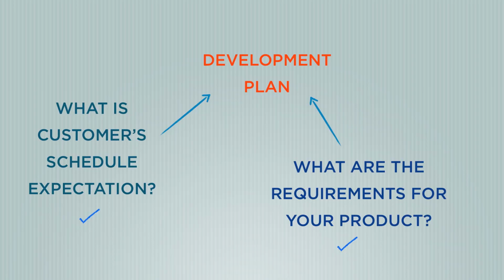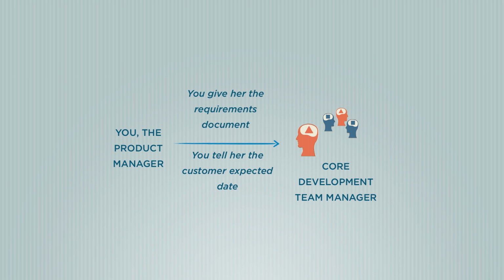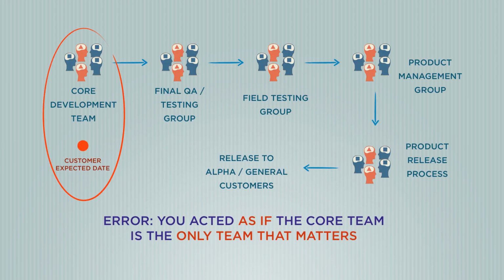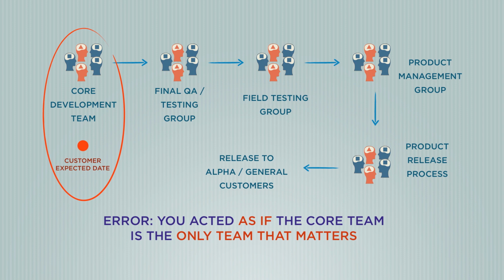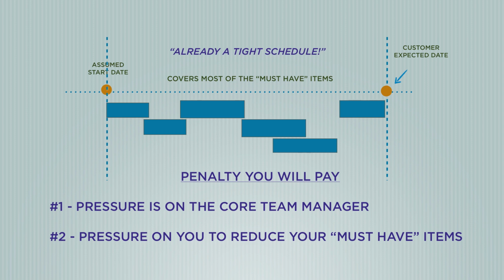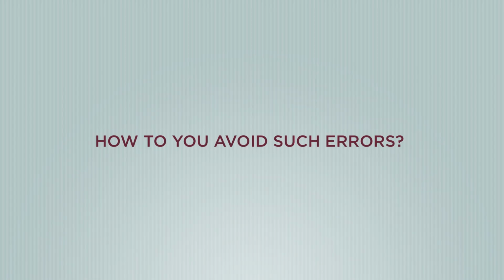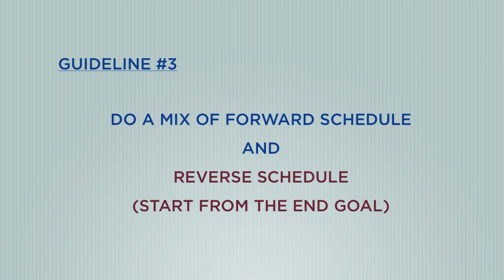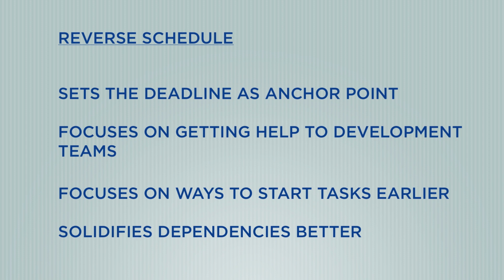Skillsets for Product Management (Part 25 of 33): Three ways to avoid marketing vs. engineering rift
We won’t go into the details of project management, but will cover a few basic beginning errors to avoid when you are working with engineering groups.